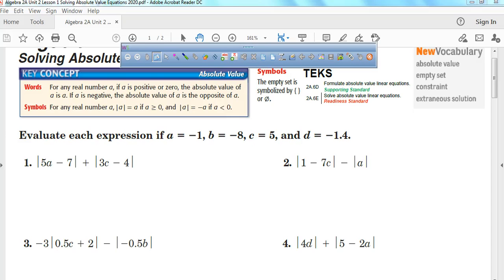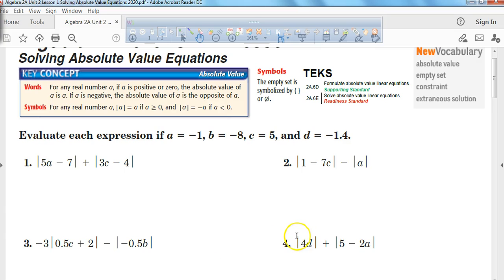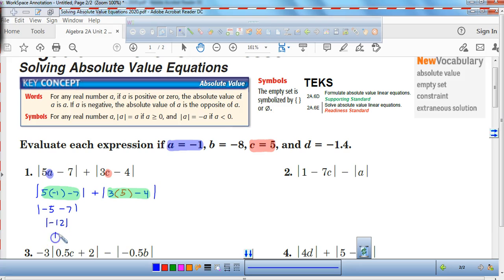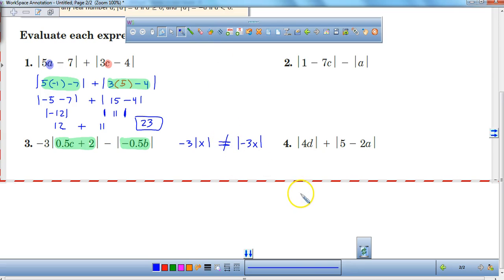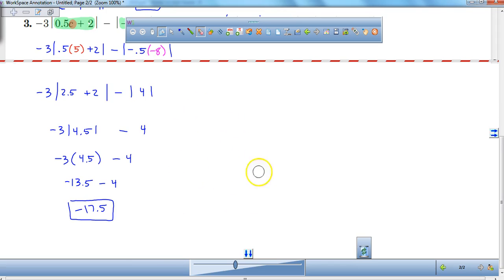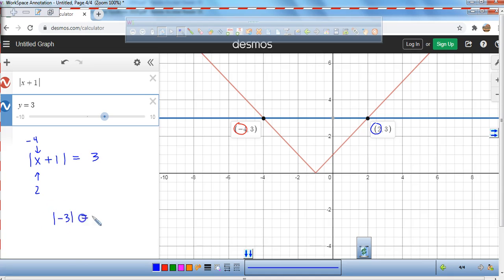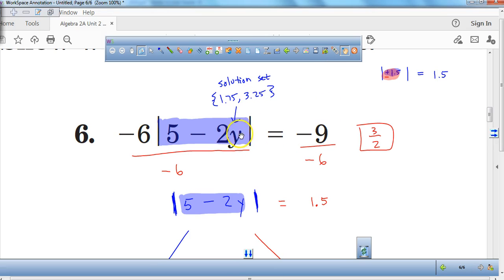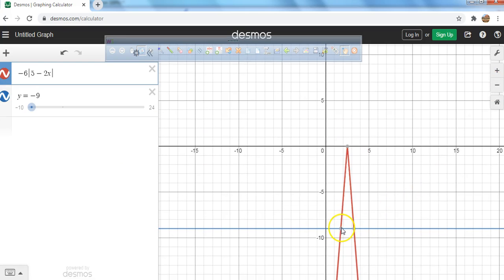Unit 2 Lesson 1 Absolute Value Equations